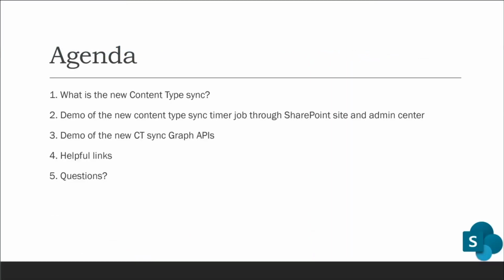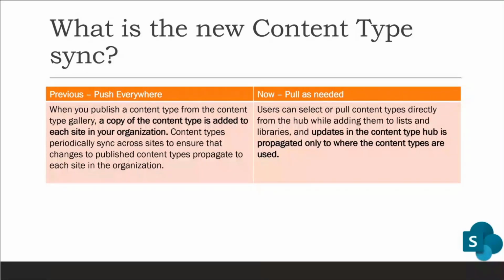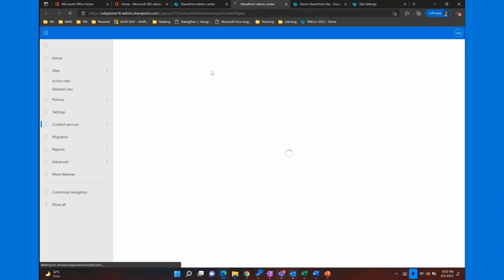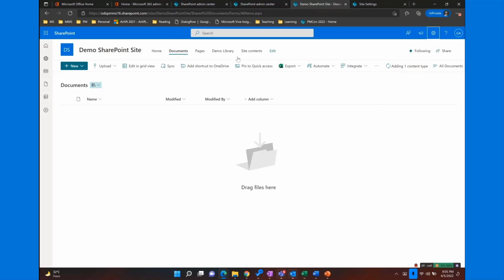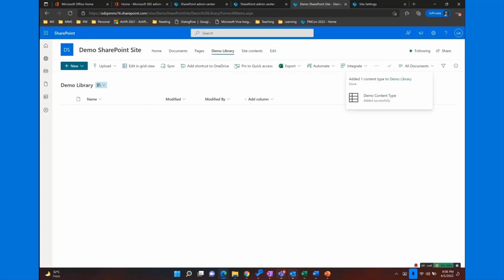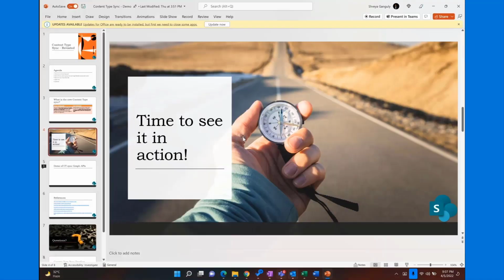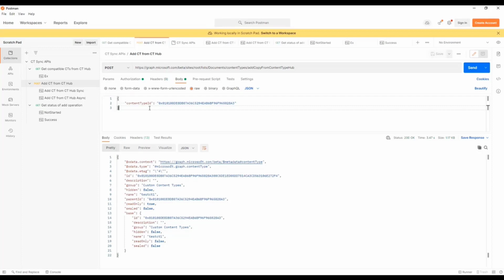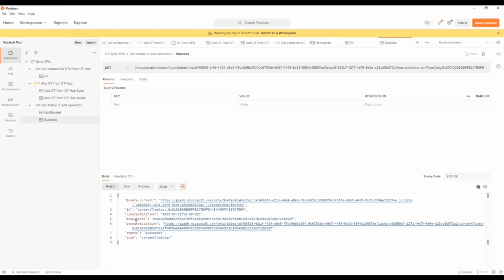Microsoft Graph API support for new content type sync enhancements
In this 10-minute developer focused demo – Microsoft presenters Shreya Ganguly and Swapnil Shrivastava relate latest improvements for centrally controlling and managing content types between hub and sites in a tenant.  Learn about the new Content Type sync (updates to propagation utility), see accessing content type sync timer job through SharePoint site and through admin center, then see 2 new content type sync Graph APIs.  Content type sync – both initial availability and updates occur in near real-time to targeted sites across tenant.  This PnP Community demo is taken from the weekly Microsoft 365 Platform Community call recorded on April 5, 2022.

Demo Presenters
• Shreya Ganguly (Microsoft)
• Swapnil Shrivastava (Microsoft)

Supporting materials
• Article - Use content types to manage content consistently on a
•Article - Enable management of content types and add taxonomy columns from modern libraries and lists view